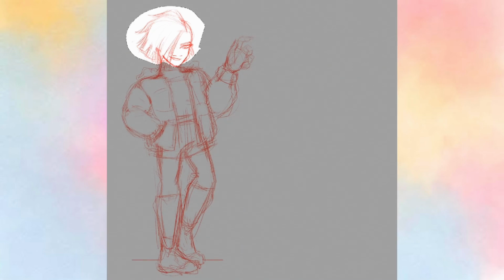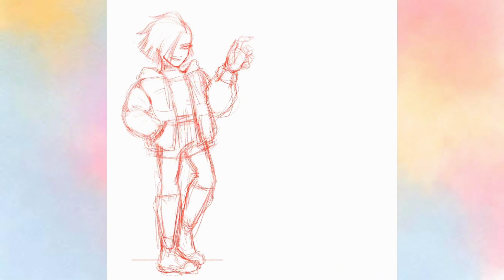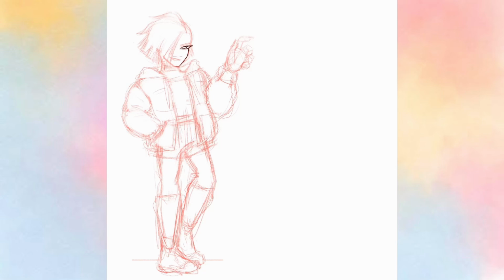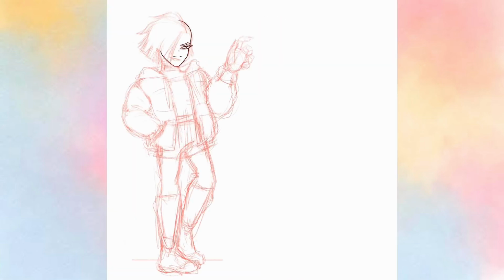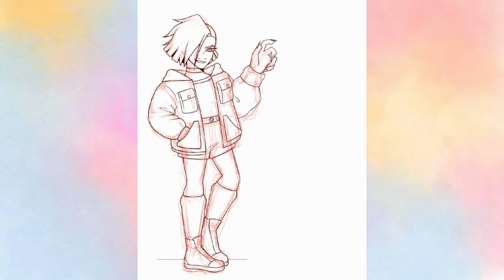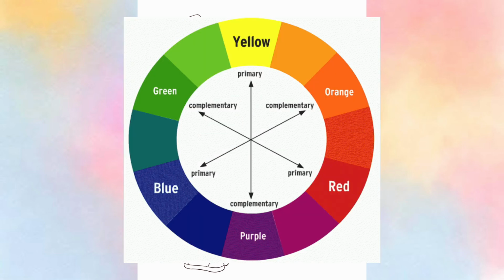How to Create Strong Characters (Writing & Character Design tips)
Here are my biggest tips for creating strong, interesting characters— both narratively and visually!